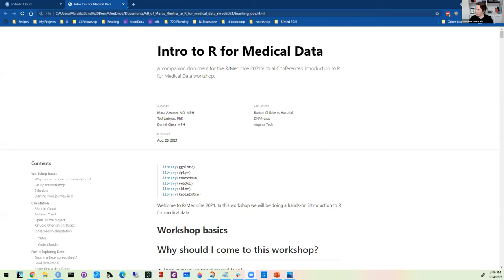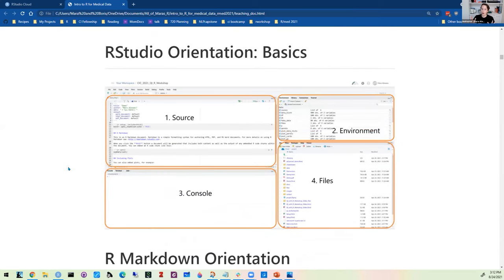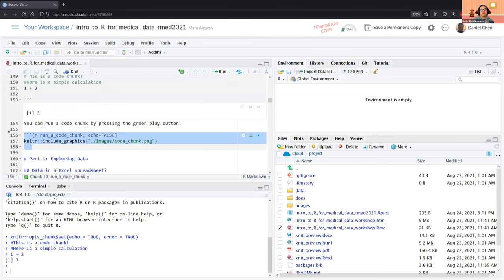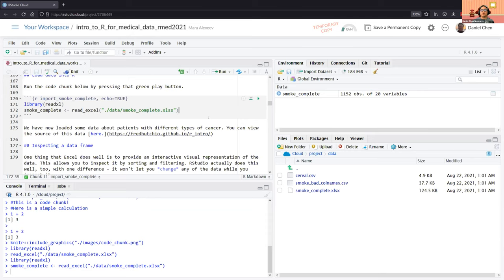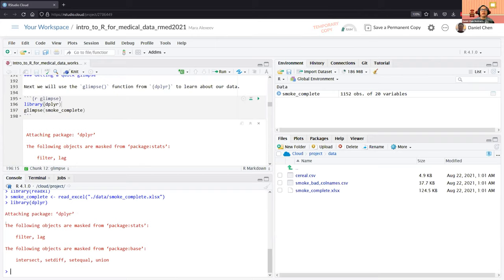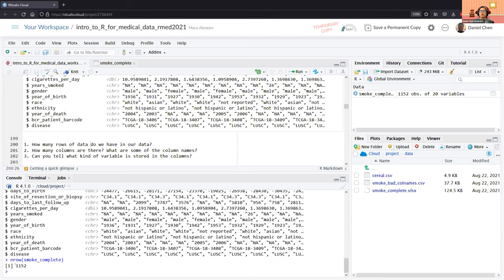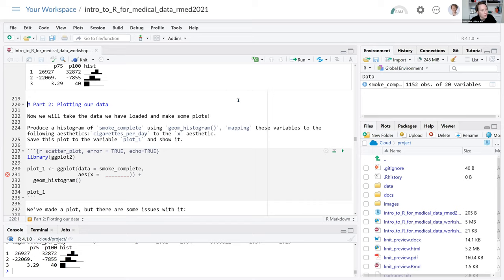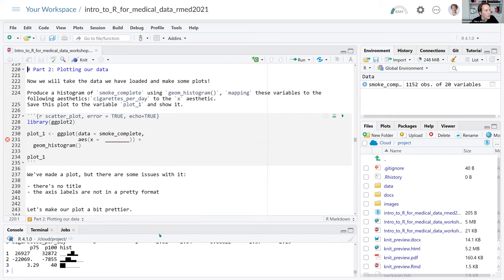Introduction to R for Medical Data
In the R/Medicine 2021 conference, Ted Laderas, Daniel Chen, and Mara Alexeev present and demonstrate R for medical data. The presentation begins with an orientation of R and the various uses of R. The team then digresses to a project for Using R in medical data covering debbing, plotting and graphics, wrangling data, and getting counts. There is also an introduction and overview to the {janitor} package, an R package developed for examining and cleaning data.

Originally presented at R/Medicine 2021 by Ted Laderas, Daniel Chen, and Mara Alexeev

Main Sections

0:00 Introductions
1:53 Background
6:38 Open Up project: Intro to R for Medical Data
55:04 Debugging
59:36 Plotting your data
1:17:06 ggplot2: A grammar of graphics
1:44:51 Wrangling data
1:59:00 Mutate
2:04:40 Gettings counts
2:17:49 {janitor} package
2:23:20 RMD
2:27:52 Closing and other R community shares

More Resources